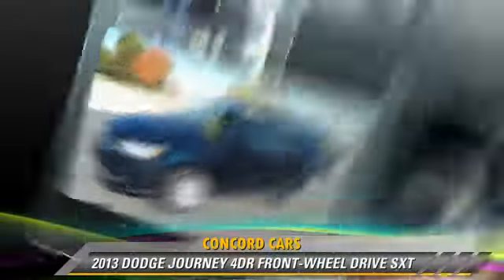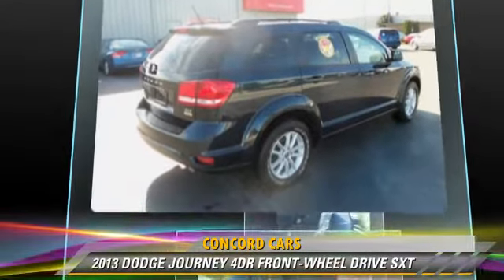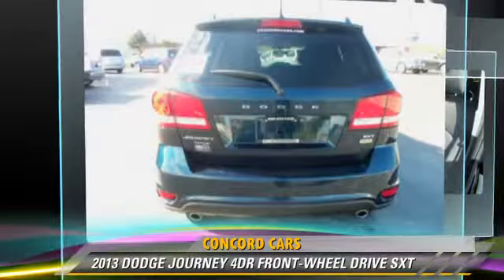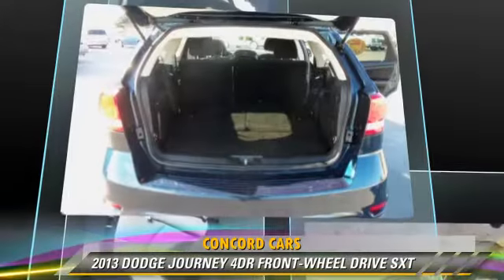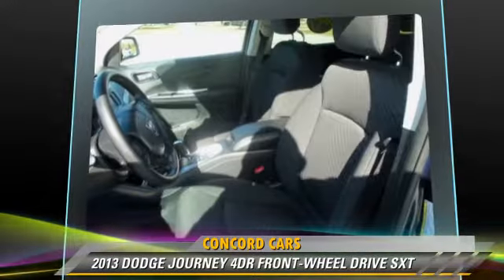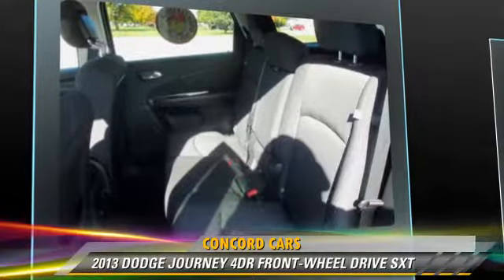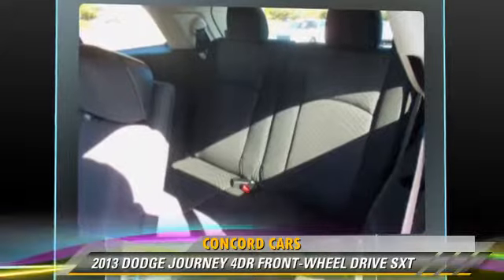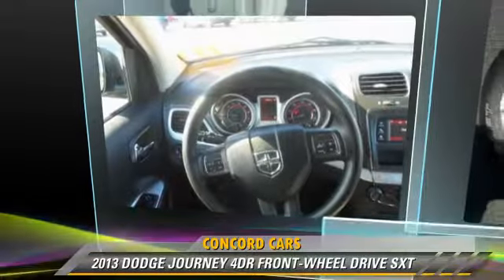Concord Cars, Elkhart IN 46517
Concord Cars

23119 US Highway 33 Elkhart IN  46517

[DFIN:3:2839625:I:2984:88ABA652:c7301729af4ab953ceed6e1084f91bb0]